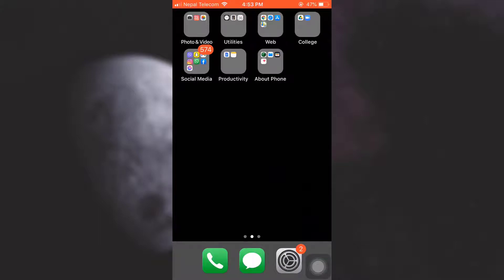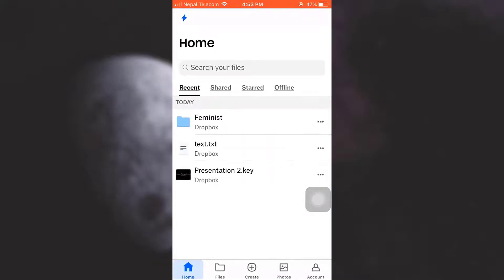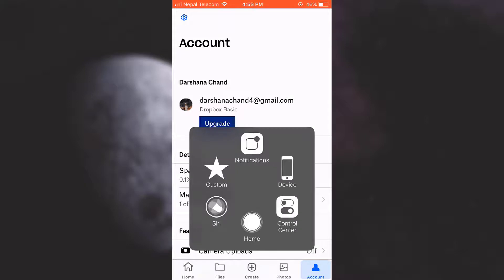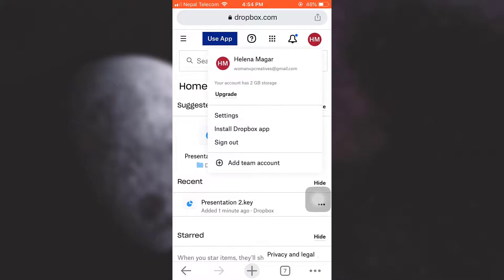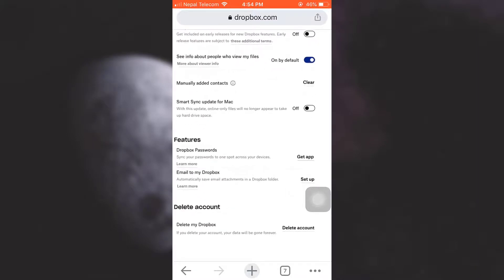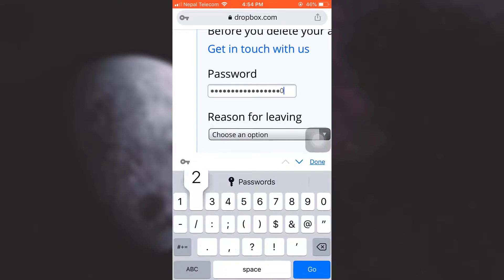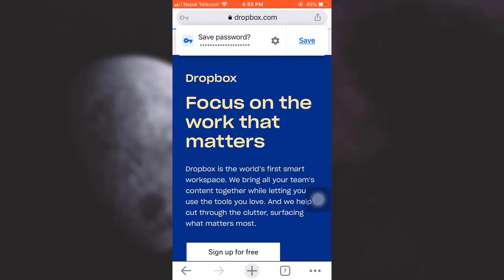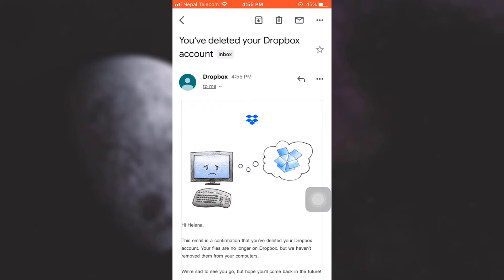How to Delete Dropbox Account | Dropbox Mobile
In this tutorial video I will quickly guide you on how you can delete your Dropbox account from your mobile device.